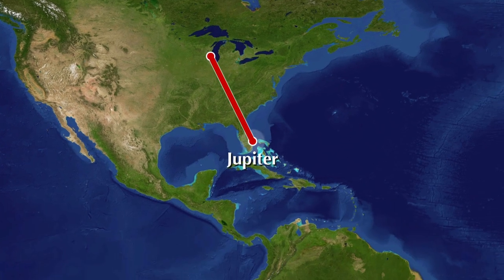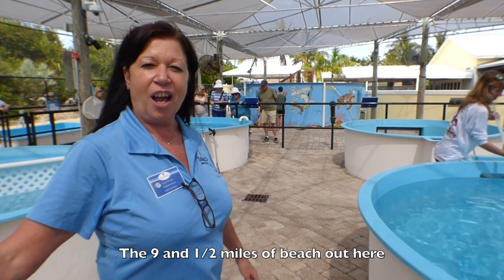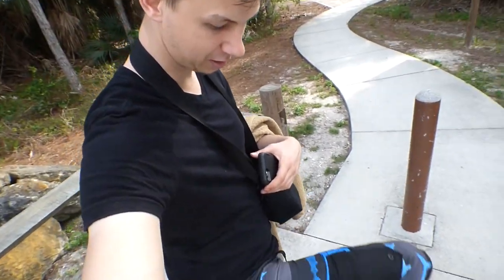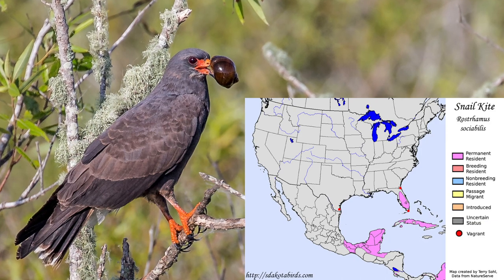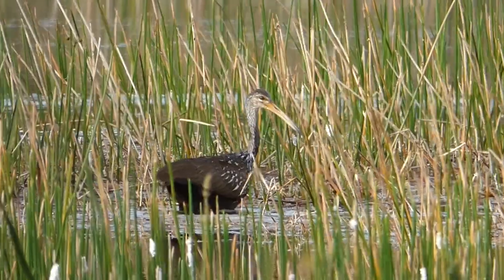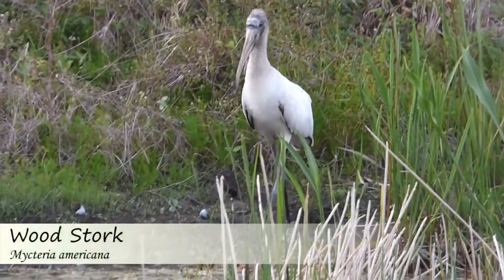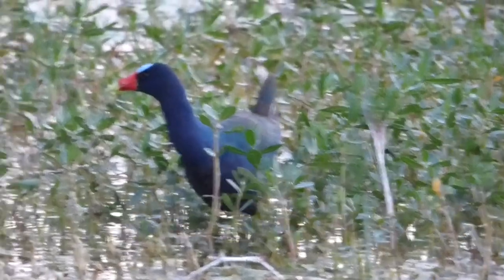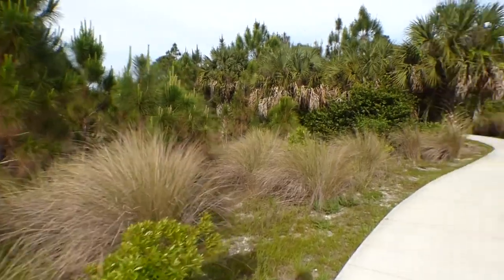Birding Winding Waters Natural Area (Florida)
In 2018 I (Derek) traveled to Florida to play a show at FAU. While I was there, I got to visit the Loggerhead Marinelife Center and had the chance to bird some promising locations including Winding Water's Natural Area. My target species include Snail Kite, Limpkin, Black-bellied Whistling Duck, and Purple Gallinule. Will this pristine habitat lead to a successful day or a disappointment?

Credits (Photos from flickr used with "commercial use and modifications allowed" under CC license)

Snail Kite with Apple Snail at 4:27
Andy Morffew

Snail Kite in Flight in Cover Photo and at 4:12
Andy Morffew

Female Snail Kite at 4:17
Susan Young

Special thanks to Terry Sohl for allowing us to use his range maps

Limpkin in Cover Photo and at 5:42
Isaac Sanchez

Limpkin with Apple Snail at 5:56
James Diedrick

Purple Gallinule in Cover Photo and at 8:04
Andy Morffew

Purple Gallinule at 8:23, 8:31, 8:49
Bill Grossmeyer

Thanks to Susan Schneider for letting me interview her as well!

All other photos and videos by Derek Sallmann